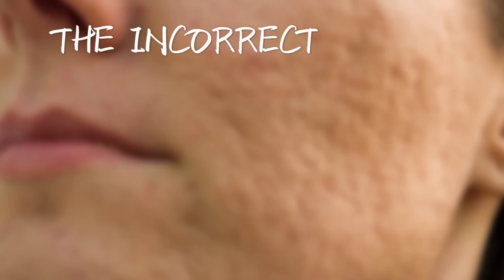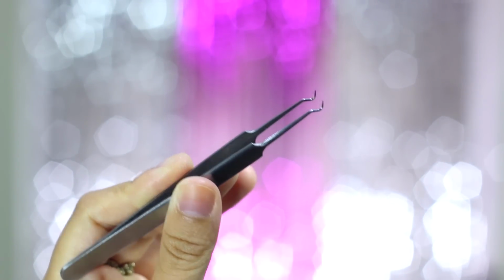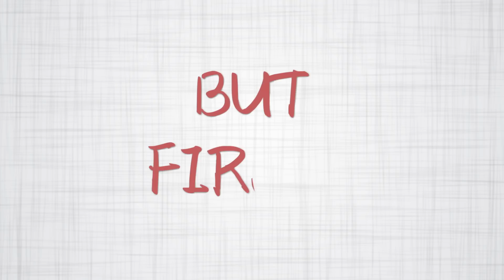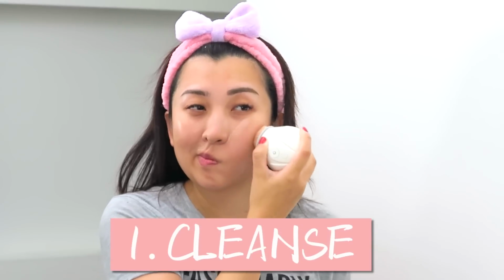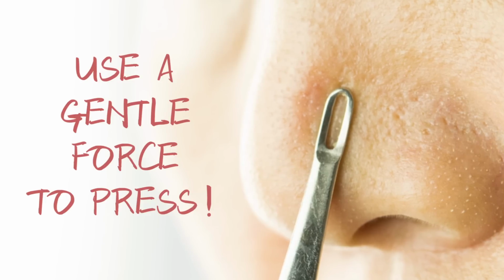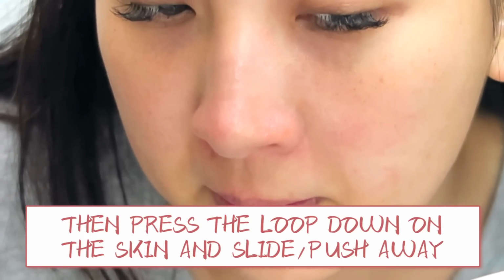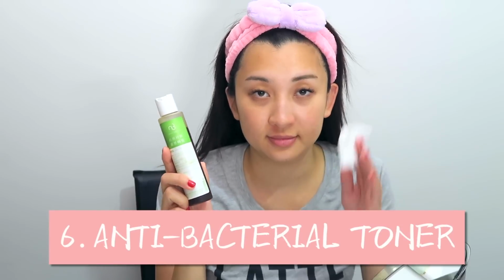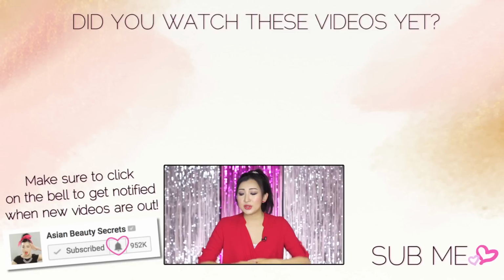How To Extract Whiteheads And Blackheads Properly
5 Skincare Tips to Clean, Unclog & Minimize Large Pores

Hi Beauties! Have you ever used a blackhead/whitehead extractor before? This tool can be indeed useful and efficient but only if you know how to use it properly! Otherwise it could damage your skin and leave scars, so here is a guide for you on how to use it properly.

Exfoliation: Is Dermaplaning & Threading Worth The Pain?

Struggling with Pimples? Here’s a Holy Grail for Acne Skin